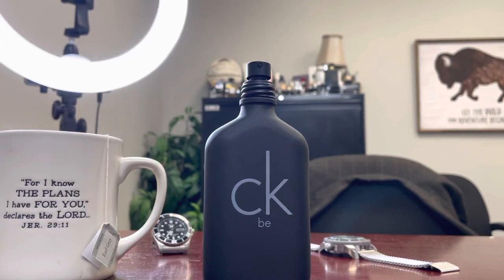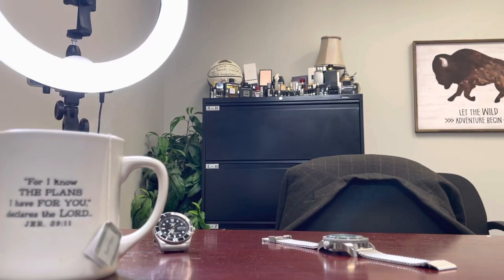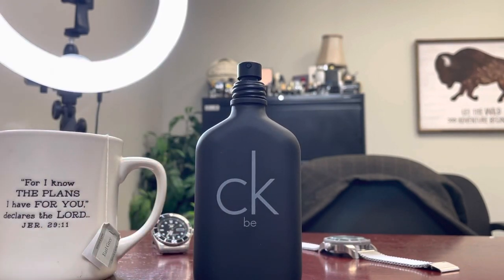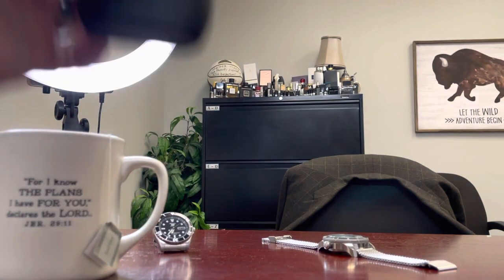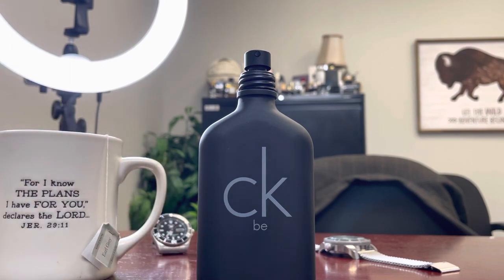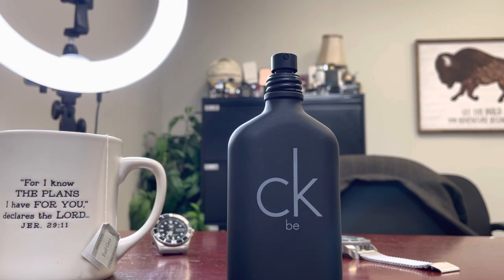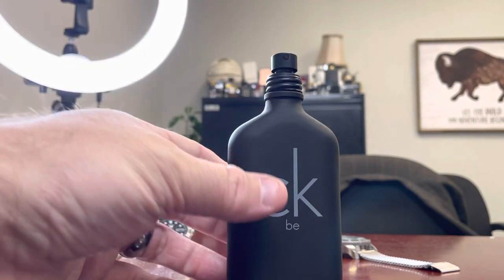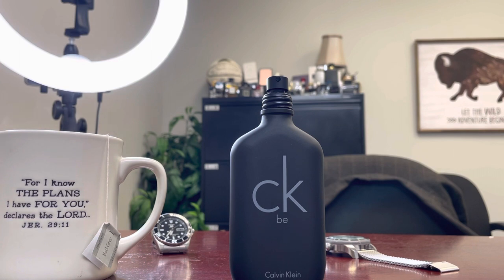CK be 2 minute fragrance review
Short fragrance review for CK be from the house of Calvin Klein

“Perfume and ointment rejoice the heart…” Proverbs 27:9